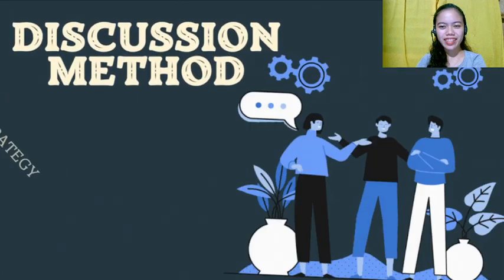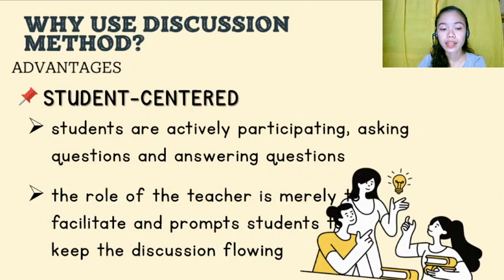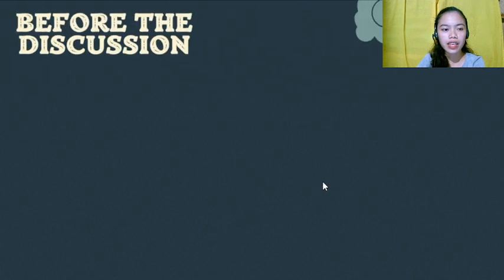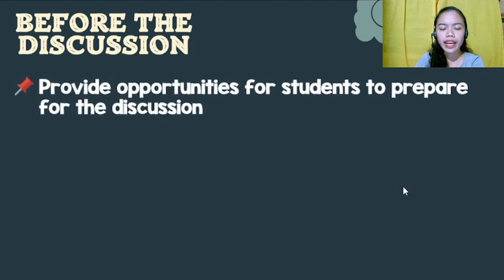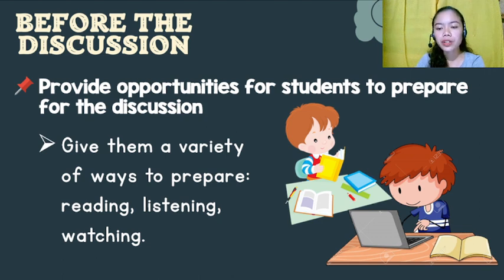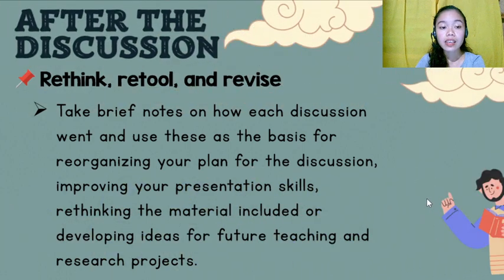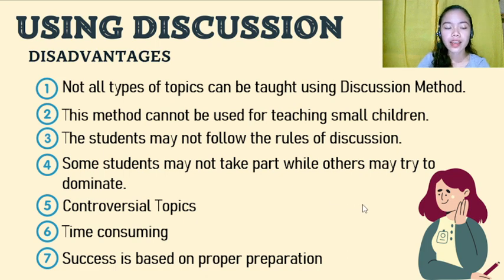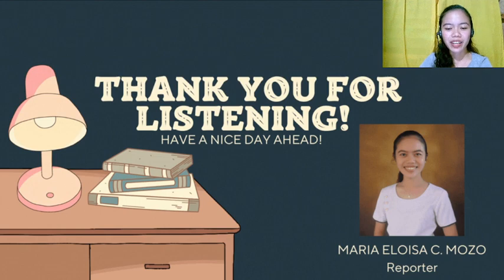DISCUSSION METHOD by Maria Eloisa Mozo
Good day everyone. I am Maria Eloisa C. Mozo, first year MAEd student of BISU Clarin Campus. I will be reporting about the Discussion as a teaching strategy.